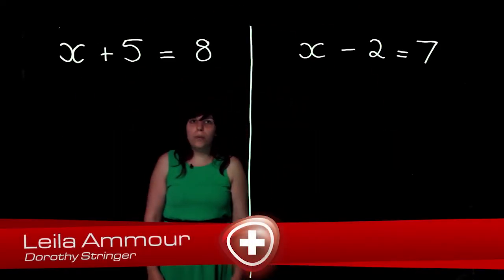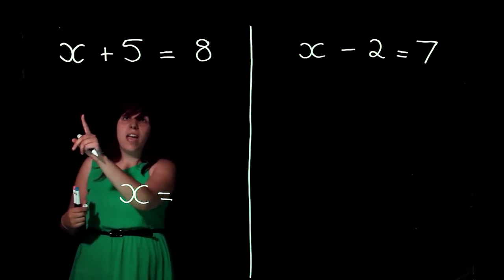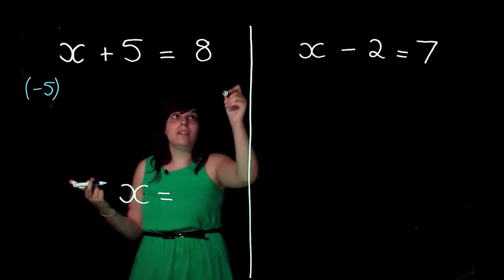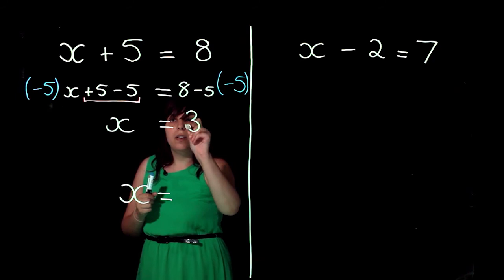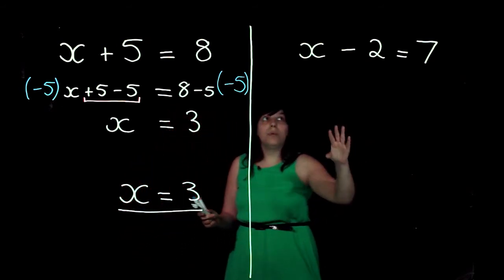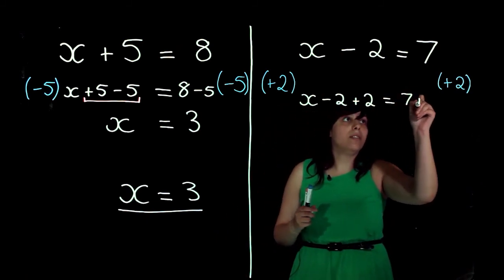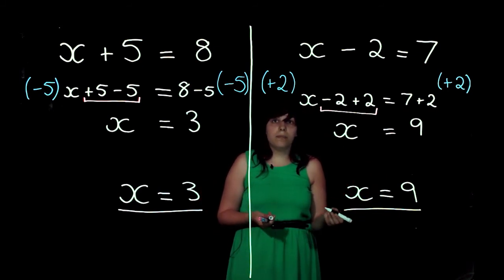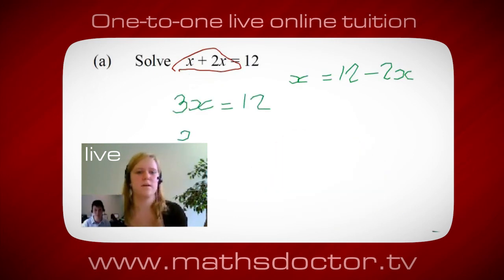243 Equations of the type x+a=b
Maths GCSE - Equations of the type x+a=b